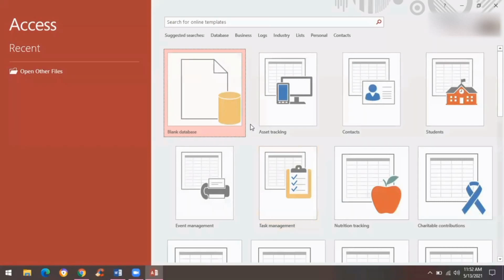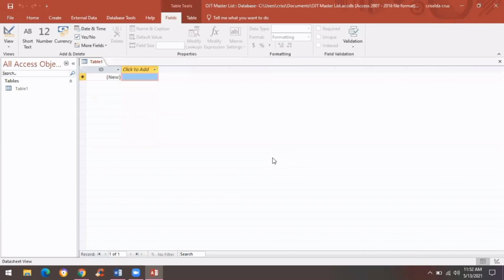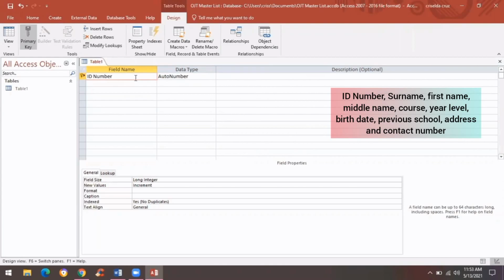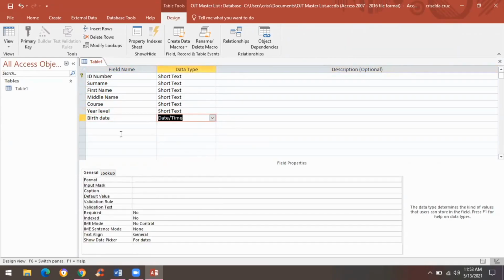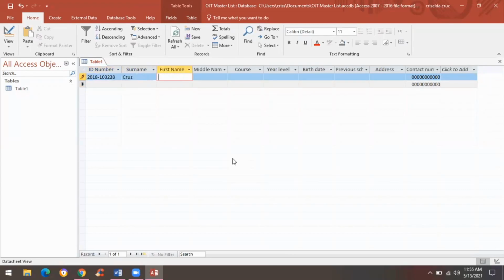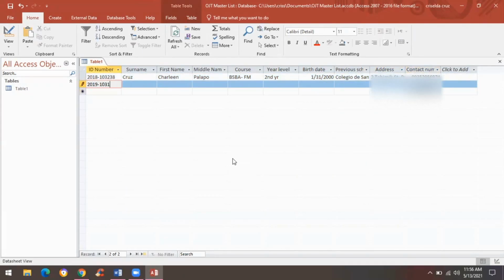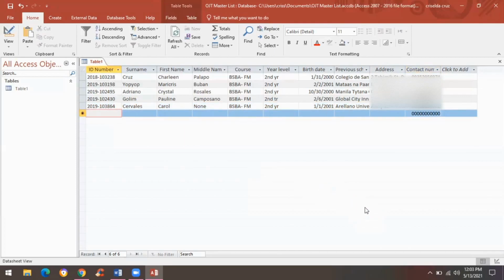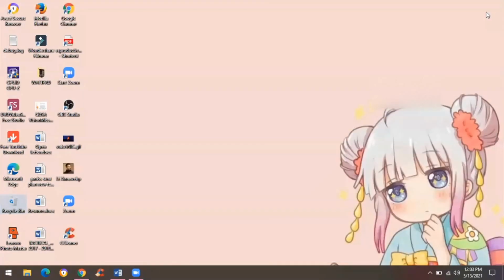Creating Database Using Blank Database - MS Access 2019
In this video, you will learn the basic process of starting Access and creating a database. This video will also explain how to create a desktop database by using a template and how to build a database from scratch.

happy learning~ ✨